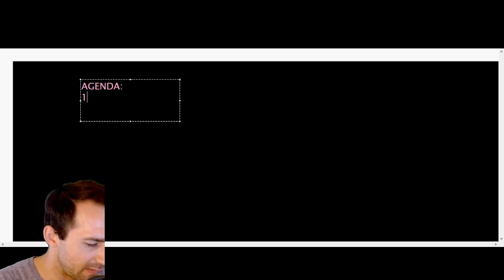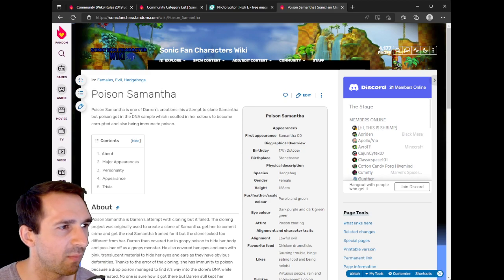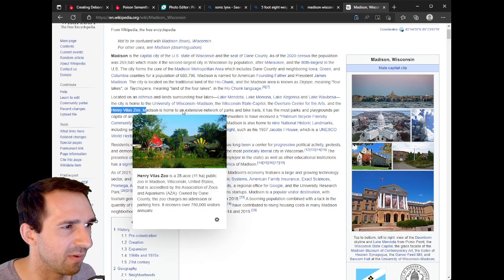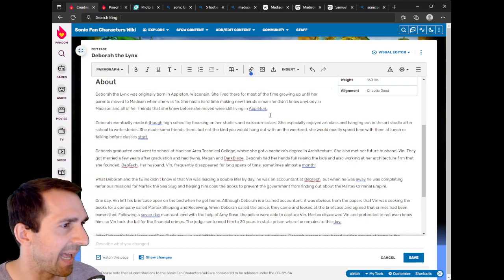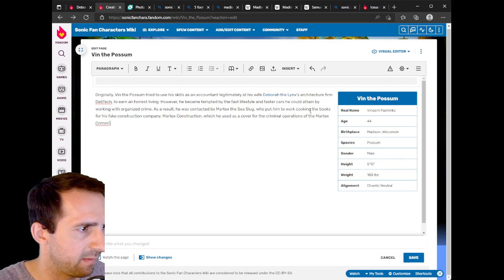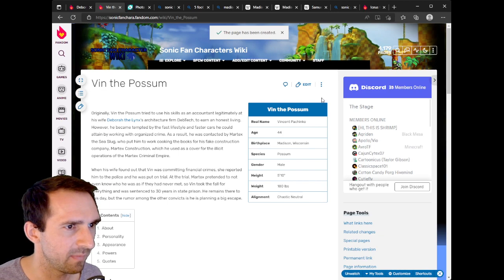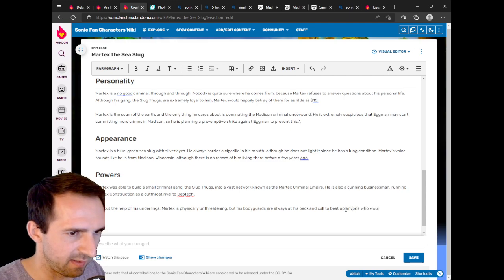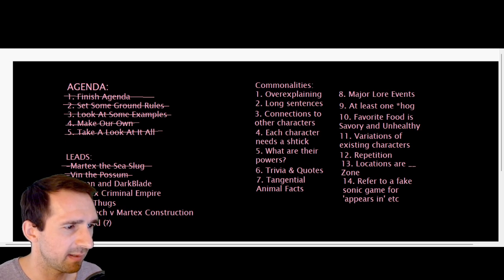Let's Make Sonic Fan Characters [[Writing Stream That Stays Fully On The Rails]]